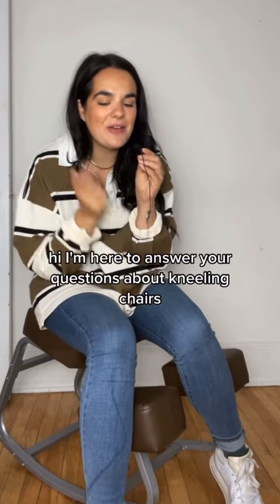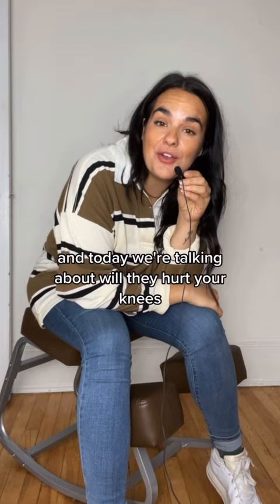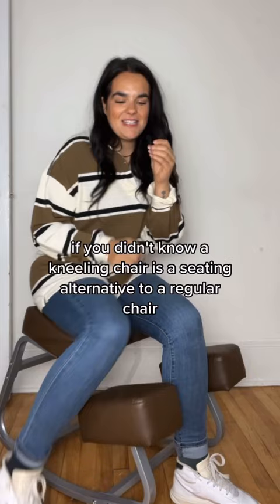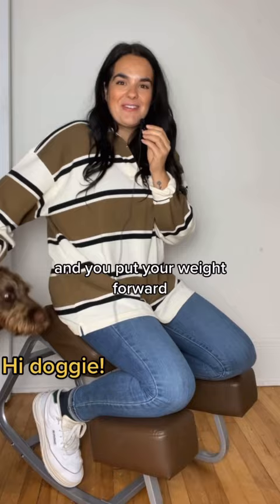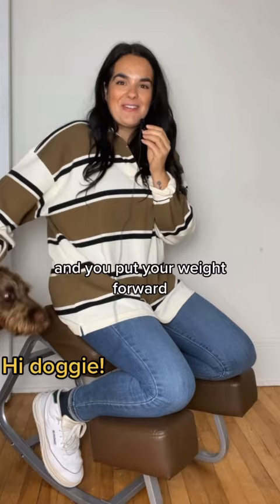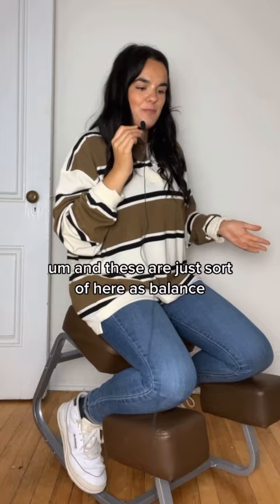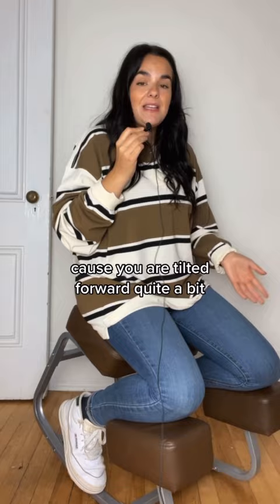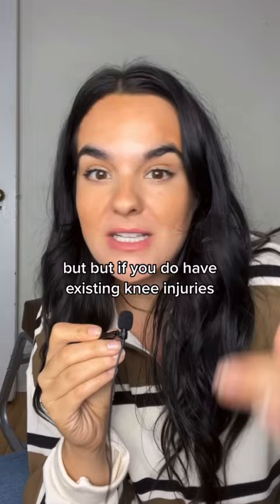Do kneeling chairs hurt your knees? 🤔